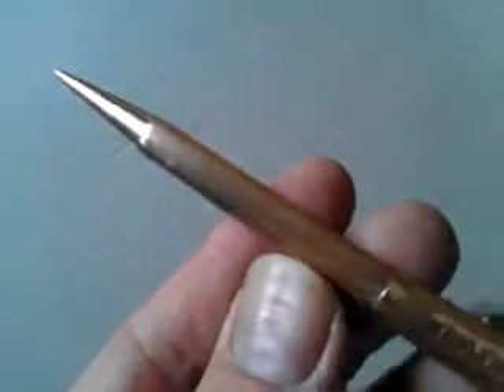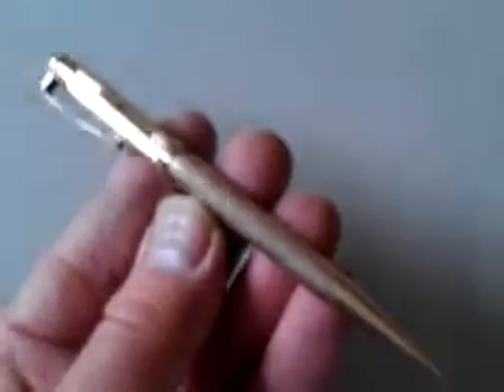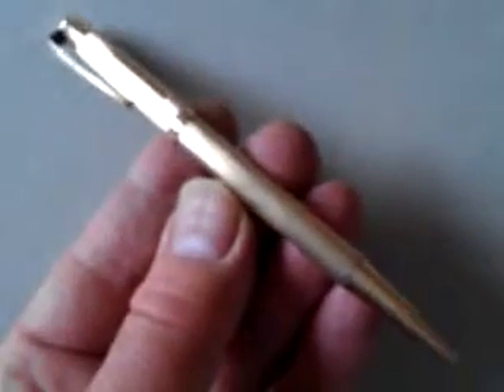July 13, 2013 3:30 PM